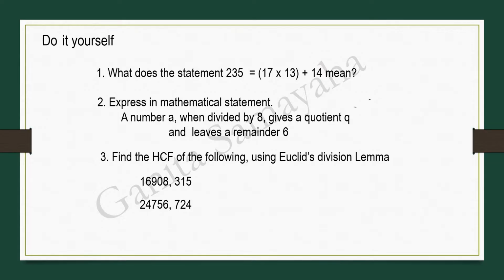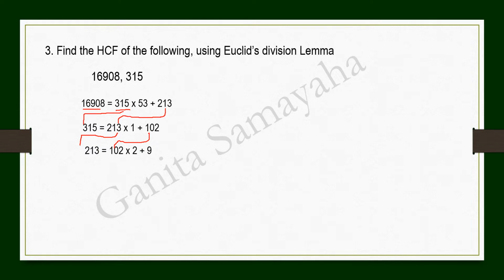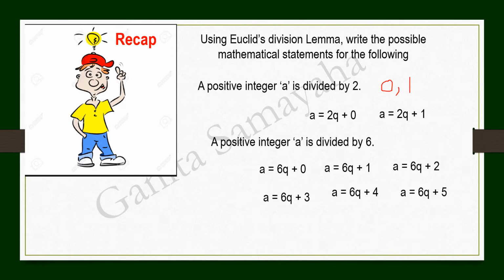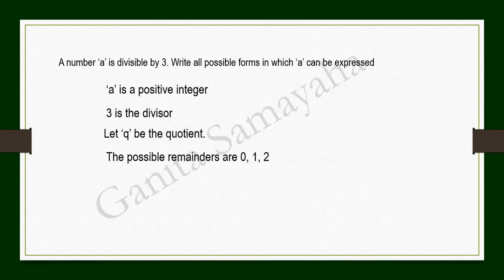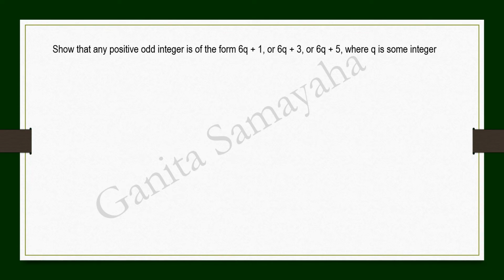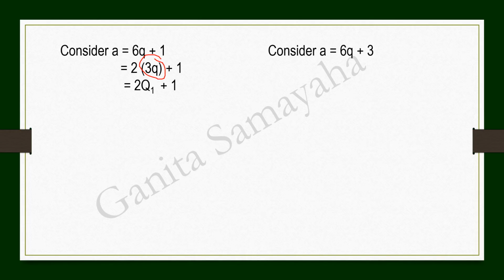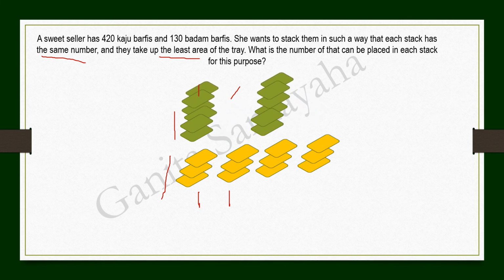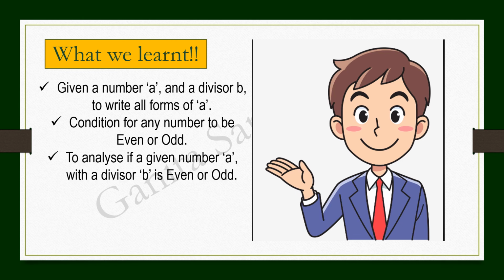Class 10-Real Numbers-Part 2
@Ganita Samayaha

This video contains problems based on application of Euclid's Lemma, together with the process on how to analyse a given problem.